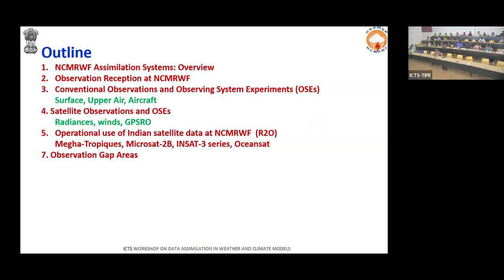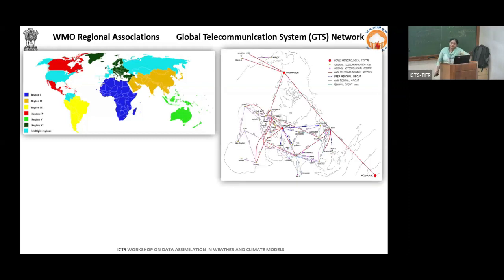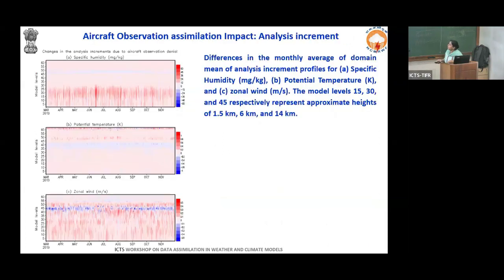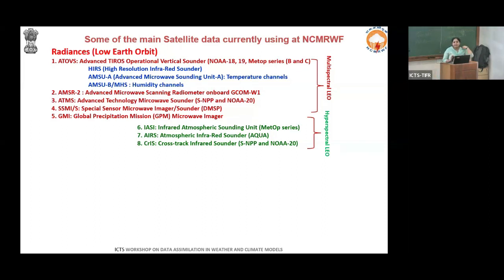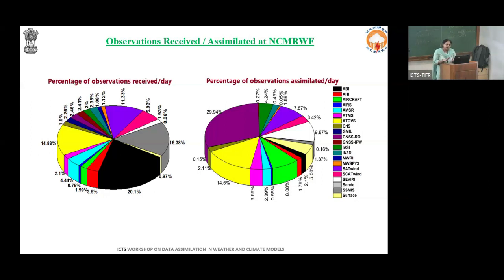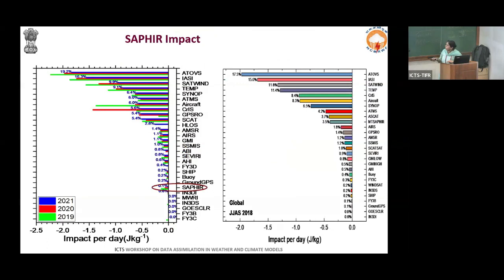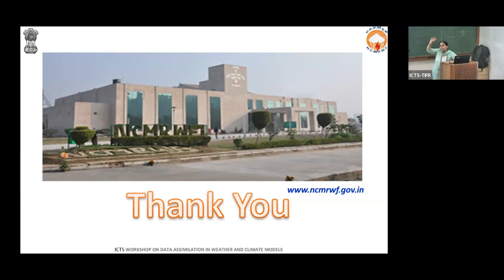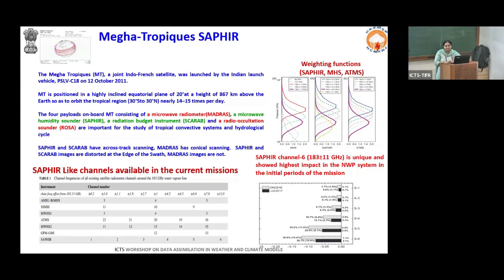Overview of Data Assimilation in Operational Forecast of NCMRWF by Indira Rani